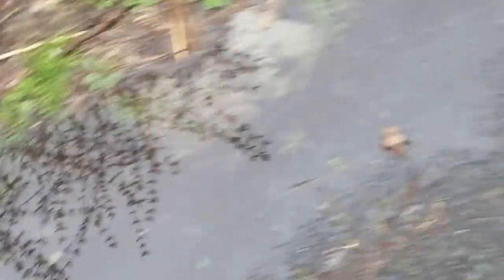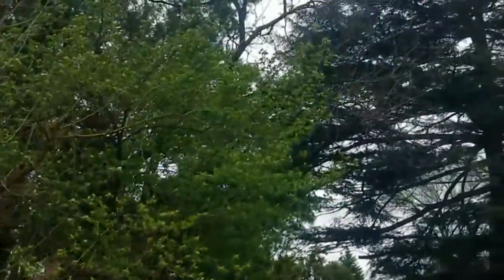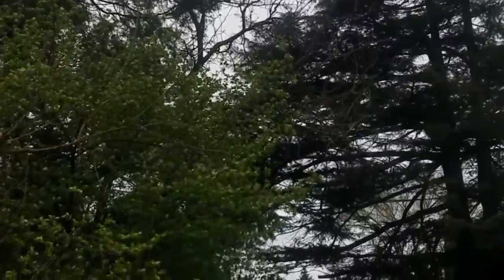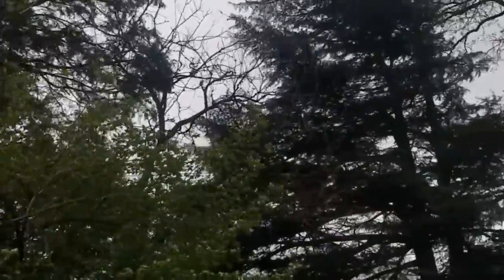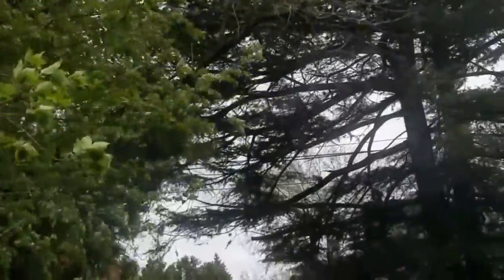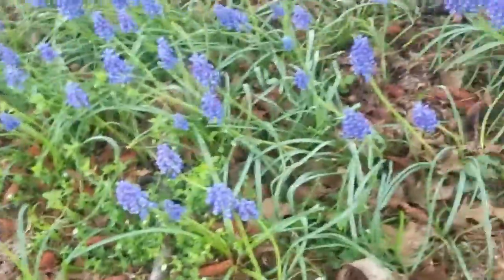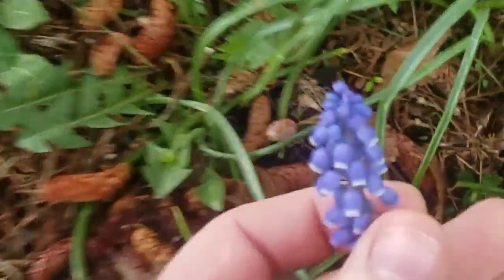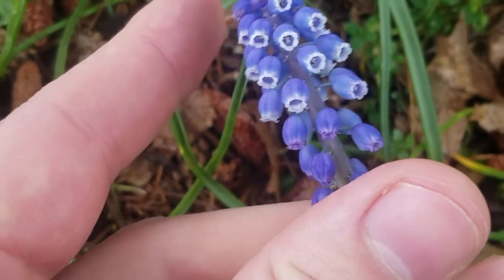Peter Exploring in the Rain